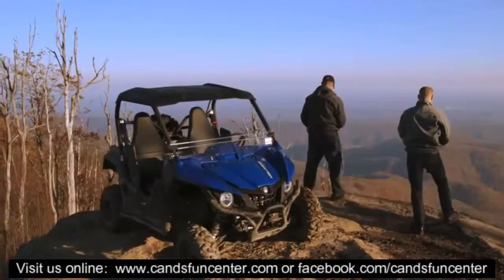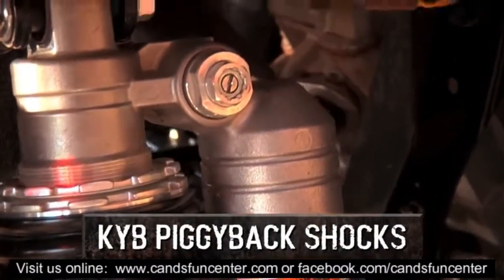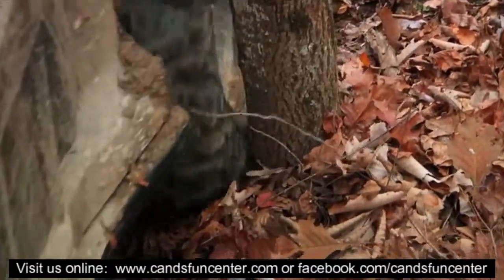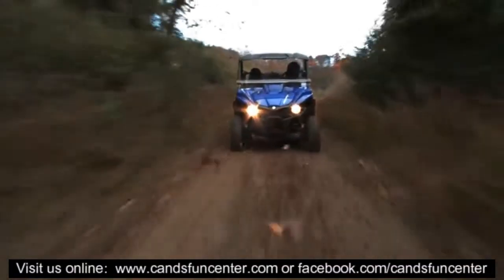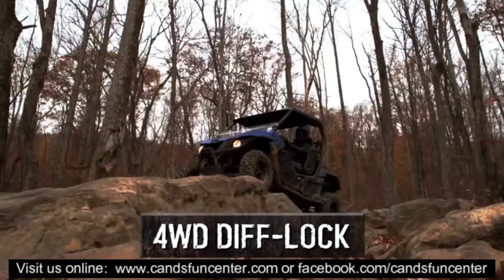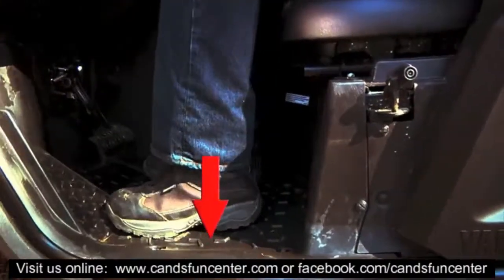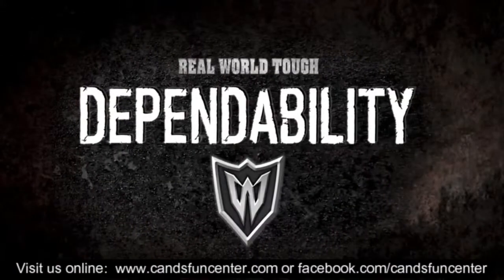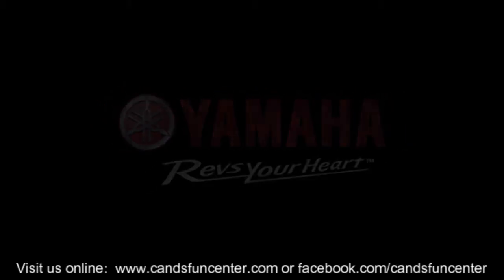The Completely New Wolverine R Spec C&S Fun Center